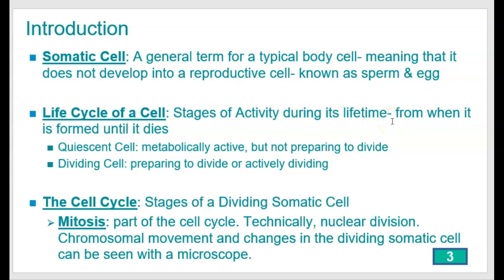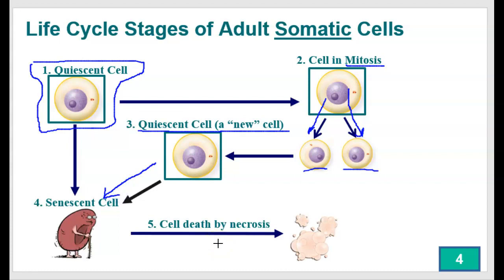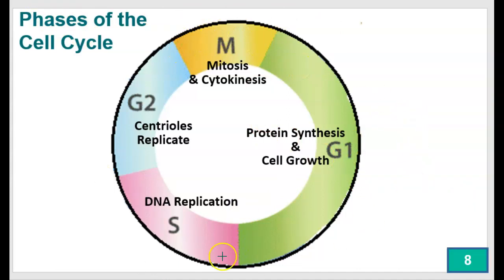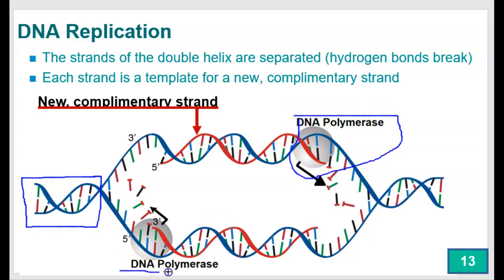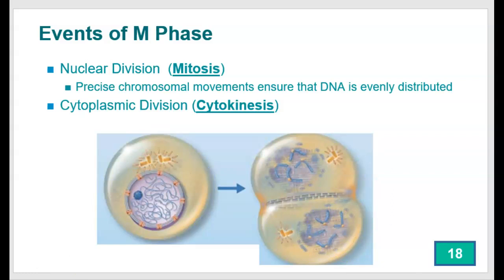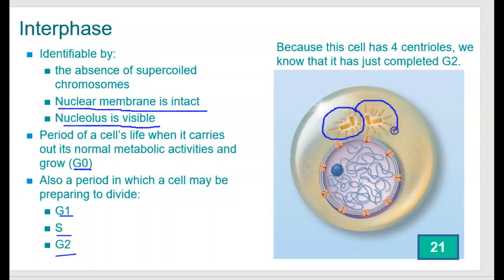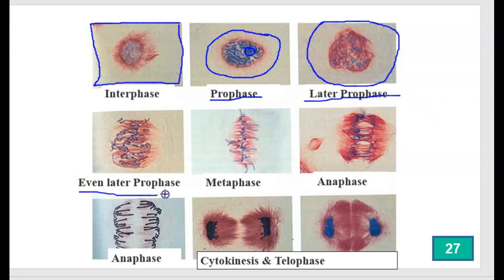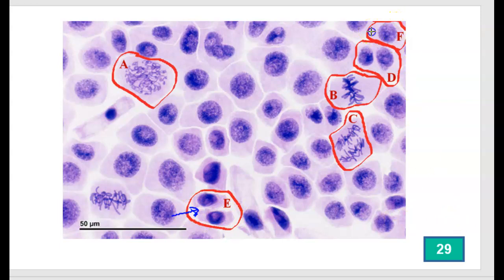Mitosis and the Cell Cycle